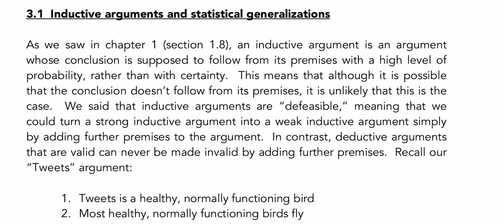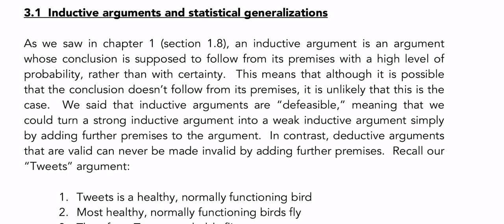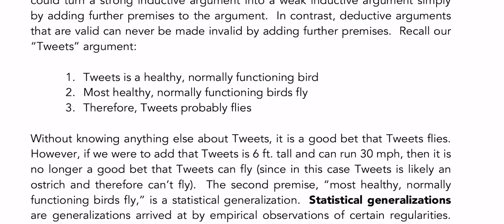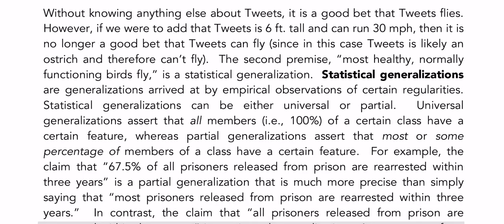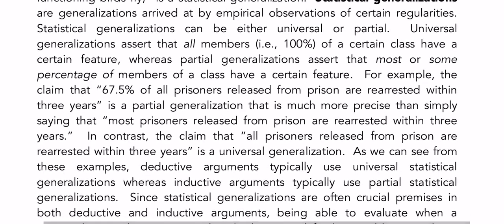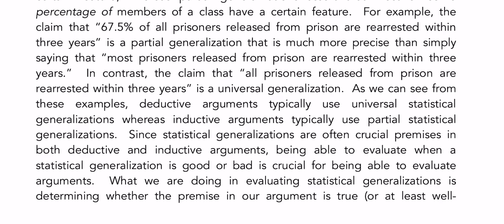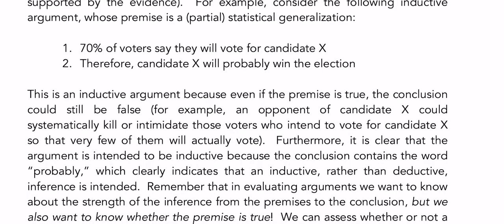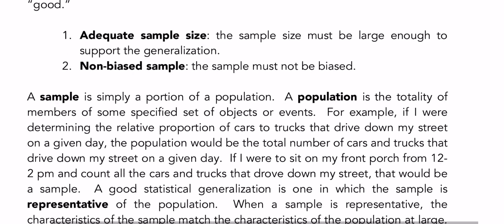INDUCTIVE ARGUMENTS AND STATISTICAL GENERALIZATION TYPES INTRODUCTION TO LOGIC AND REASONING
Step by Step learning of Objected Oriented program & features of objected oriented program + INTRODUCTION TO LOGIC AND REASONING